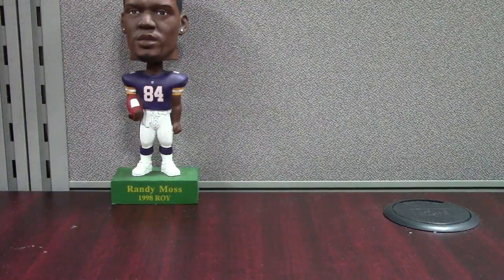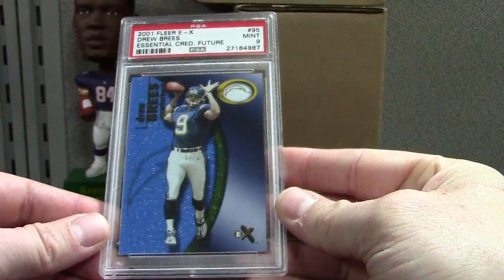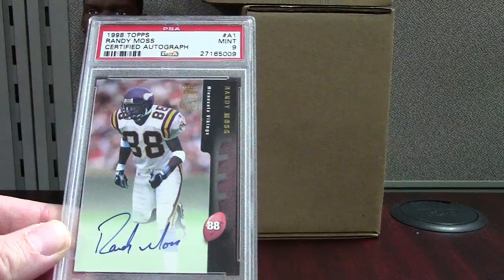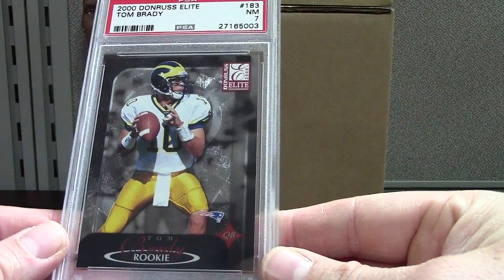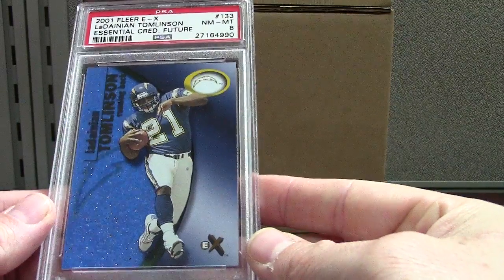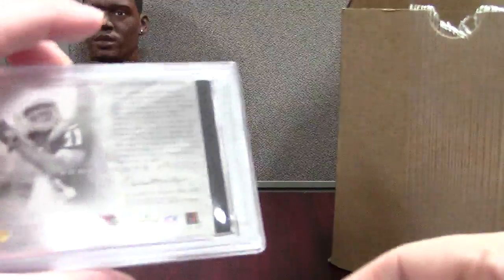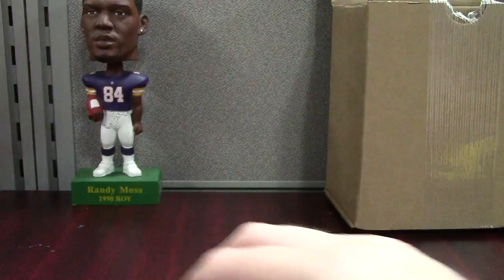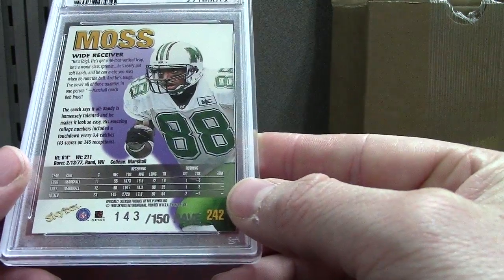Wednesday PSA Mid End Order Returns from Cali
A little upset with some of the PSA 6's in this order but my expectations were low and it only cost $10 per card for this order, enjoy